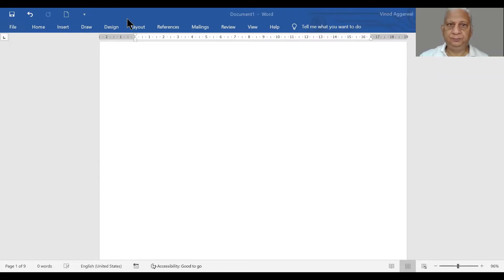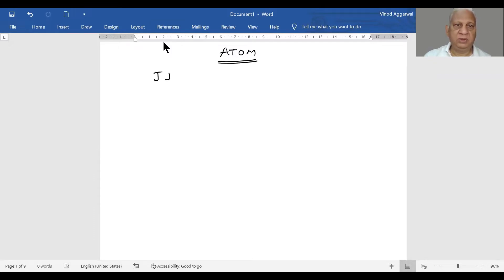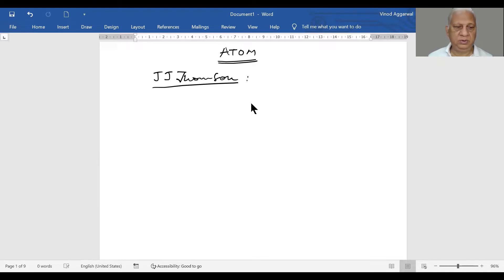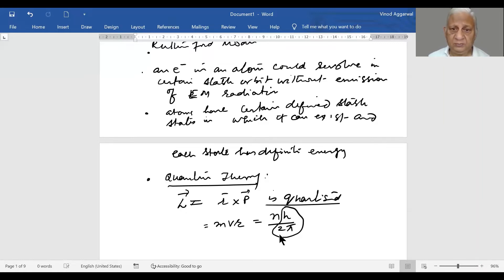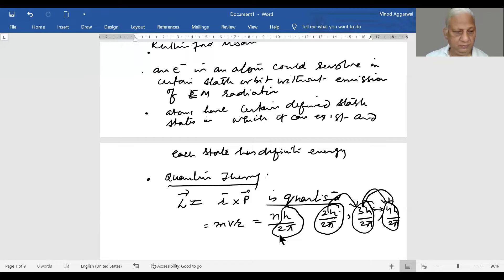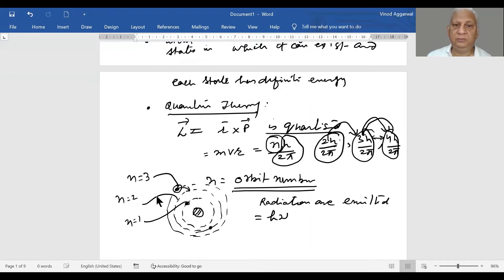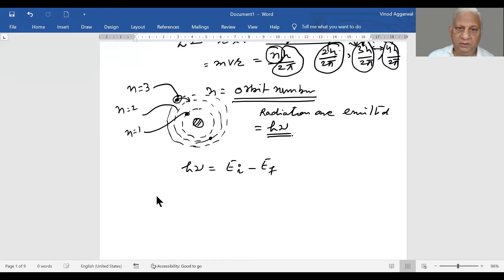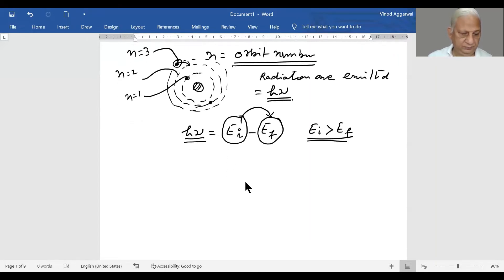Atom, chapter 12 , class 12, Physics for CBSE, all boards, IIT,JEE,NEET by VK Learning 34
NCERT chapters 12 (XII) Atom by VK Learning